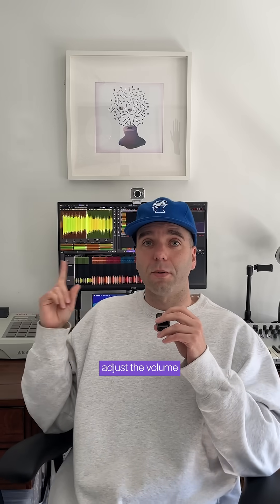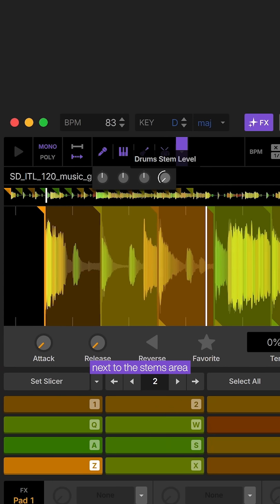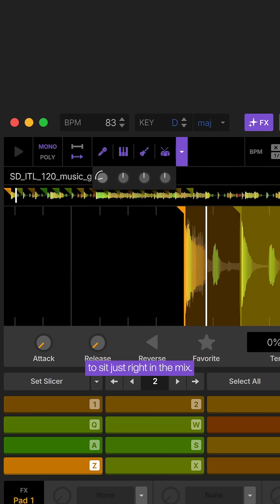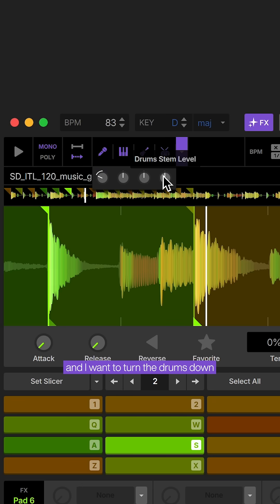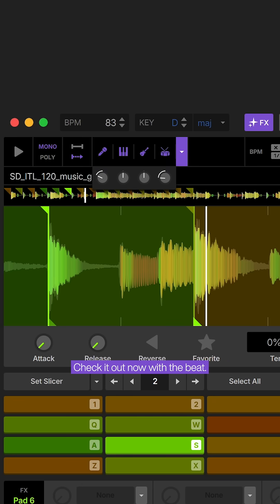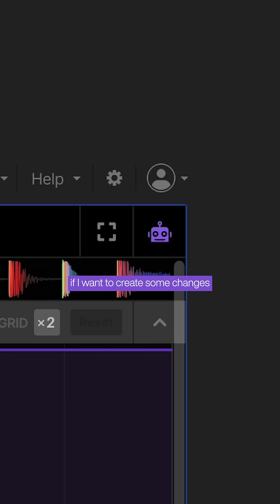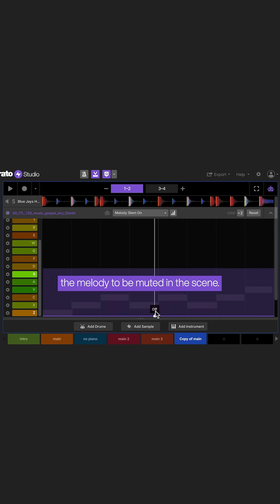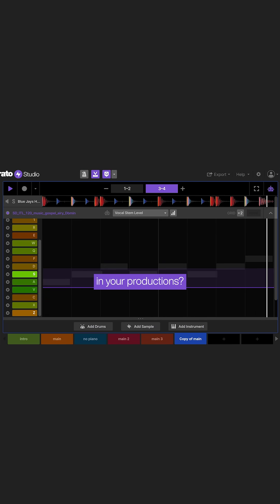Stems Levels and Automation in Serato Studio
Get your sounds sitting just right in the mix with Stems Levels and Automation in Serato Studio 2.4.0.